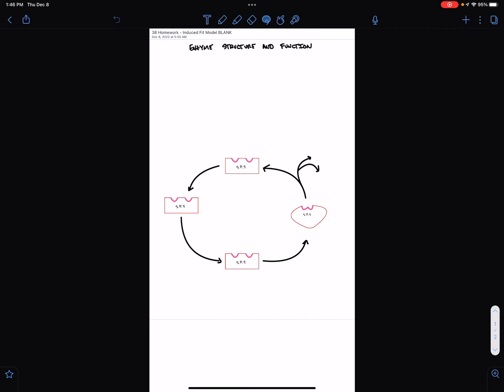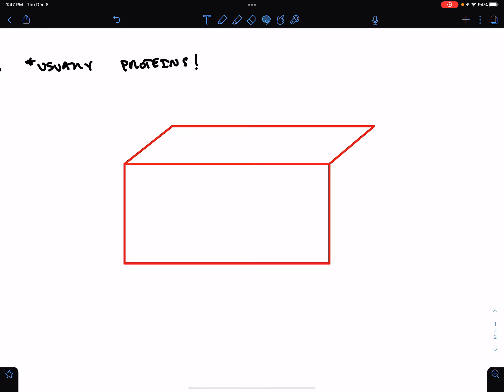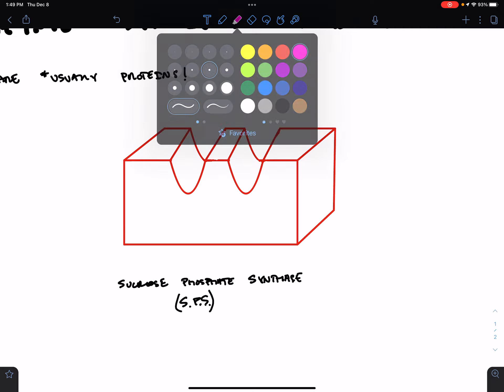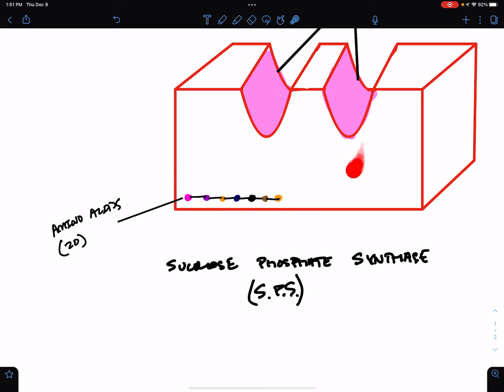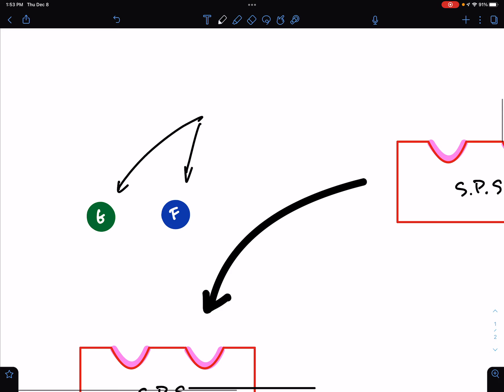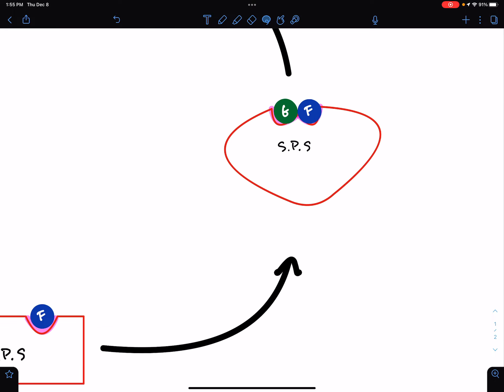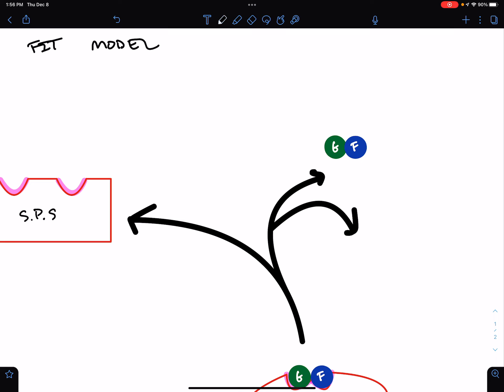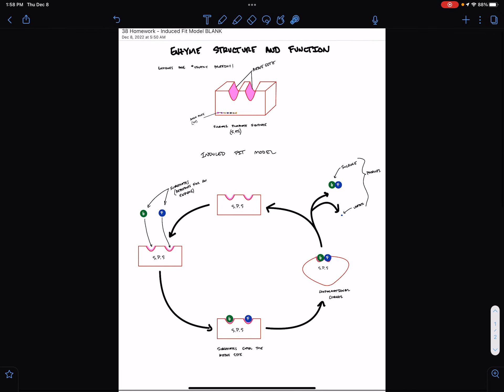The Induced Fit Model of Enzyme Action